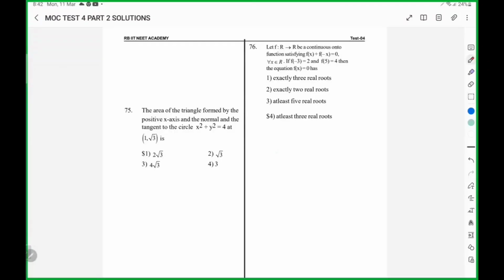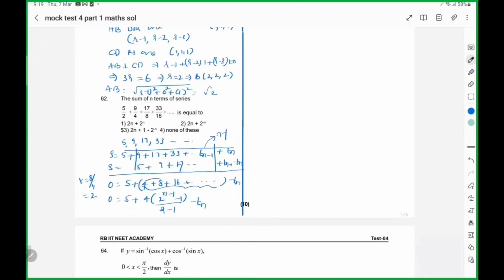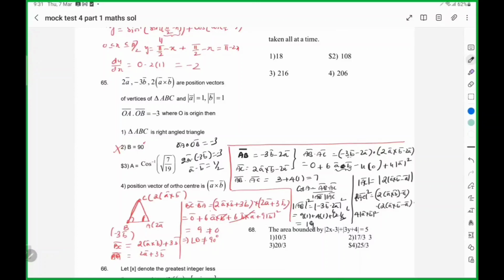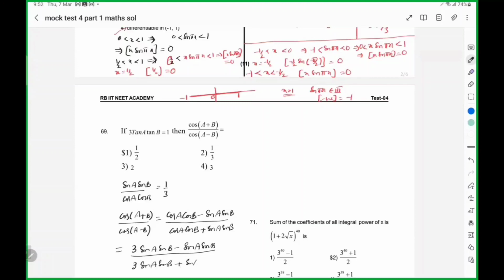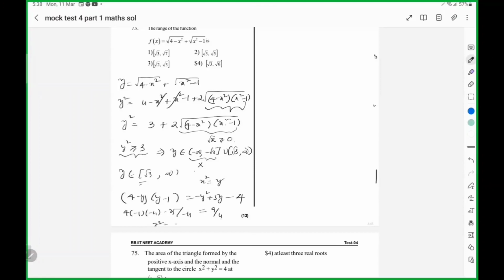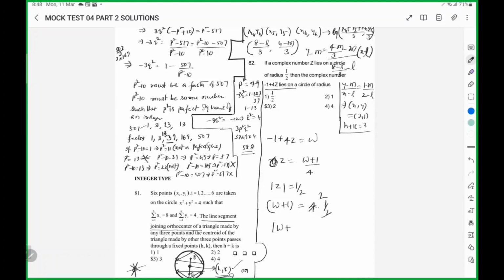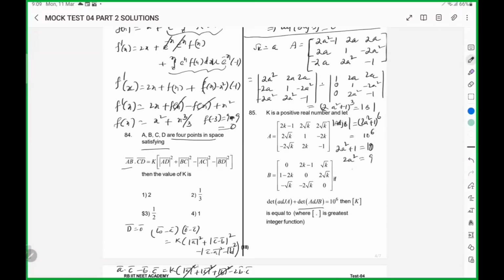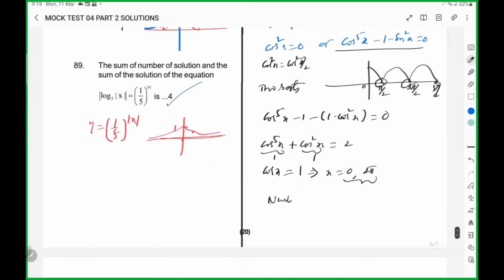JEE MAINS PHASE 2 MOCK TEST 4 MATHS PART 2 SOLUTIONS